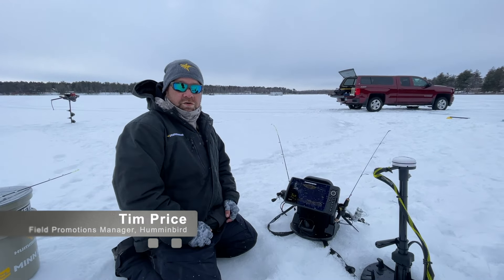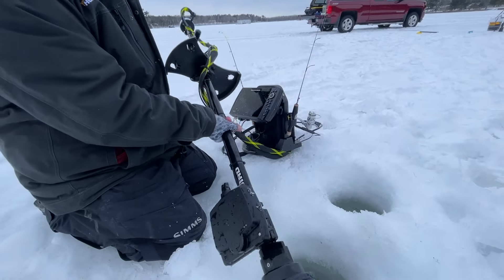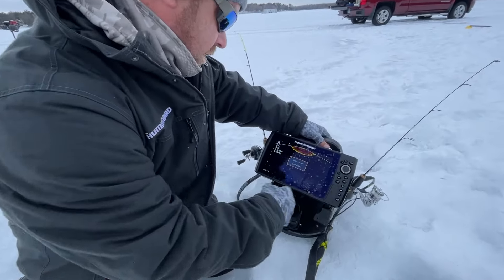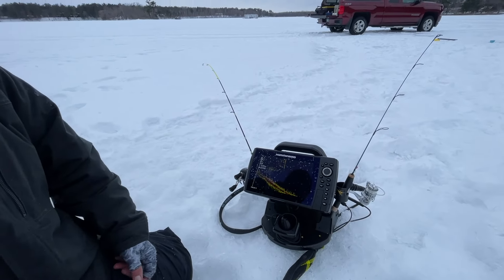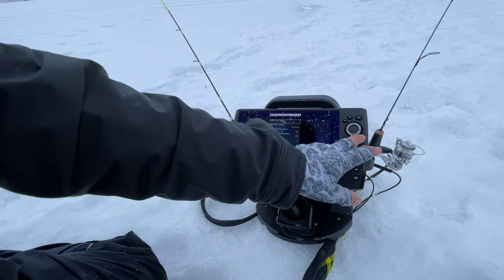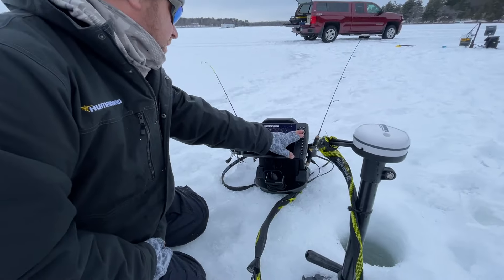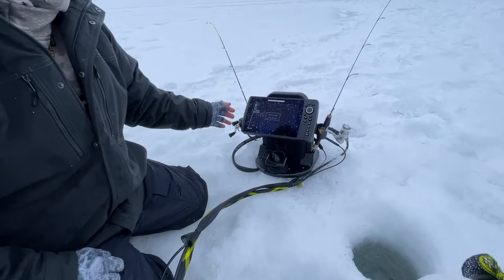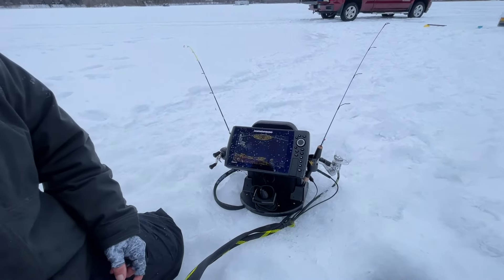How to Use Humminbird's Mega Live and 360 TOGETHER On Ice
Humminbird's Tim Price talks about how he rigs Mega Live and 360 together for the ultimate ice fishing scouting and fish-finding tool. This works!